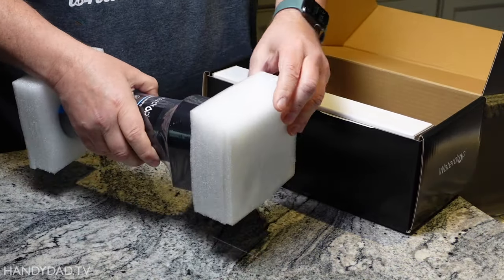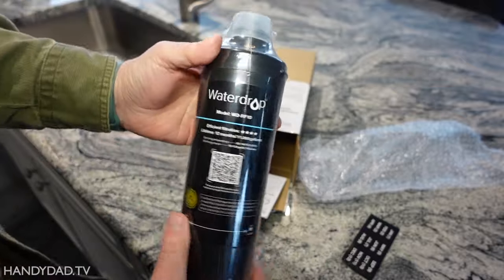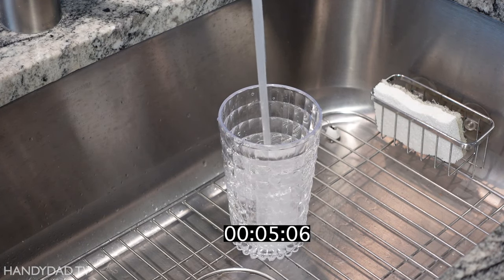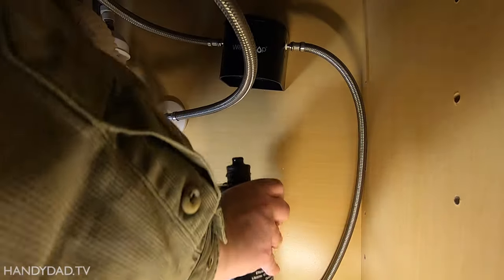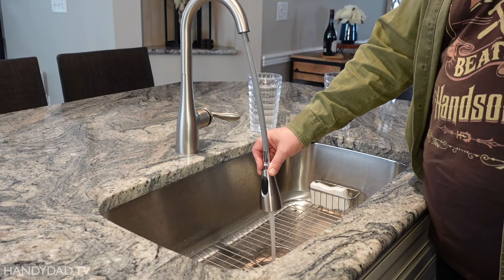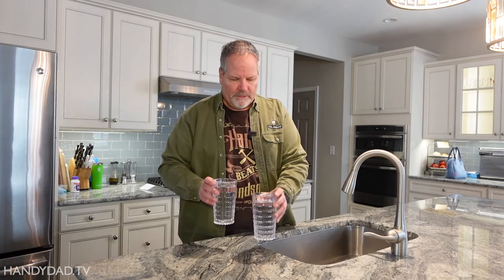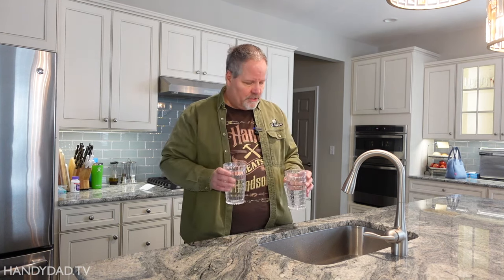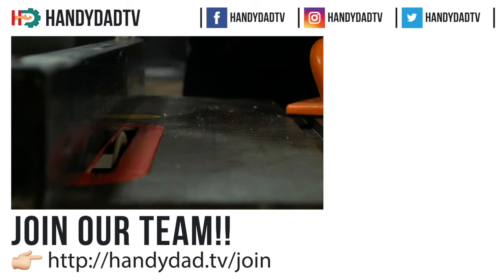WaterDrop Filter Replacement - one year review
In this video, I replace the cartridge in my WaterDrop WD-10UA under sink water filter, which provides great tasting water from my kitchen faucet. I compare the flow and taste to see if I waited too long to change the filter.

(Mine is undersink model WD-10UA)